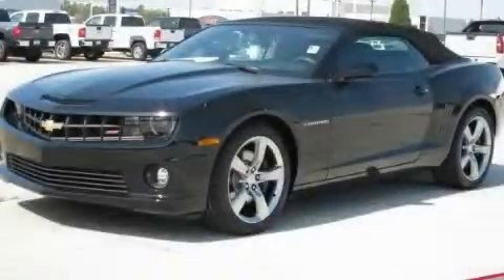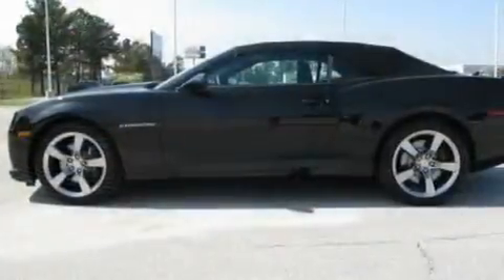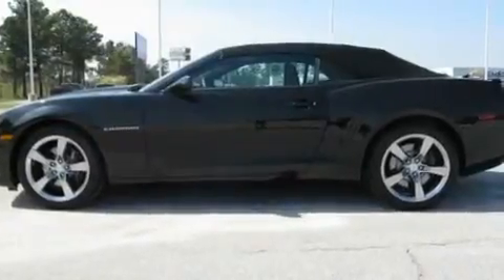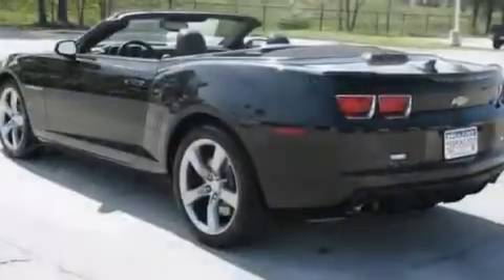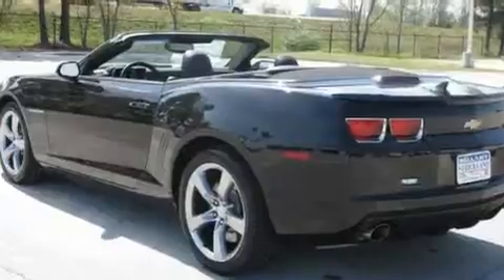2011 Chevrolet Camaro McDonough GA 30253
Year : 2011
 Make : Chevrolet
 Model : Camaro
 Engine : Gas V8 6.2L/376
 Trans . : Automatic
 Exterior : Black
 Miles : 17
 Interior : BLK
 BELLAMY-STRICKLAND CHEVROLET

 145 Industrial Blvd
 McDonough , GA 30253
 2011 Chevrolet Camaro McDonough GA